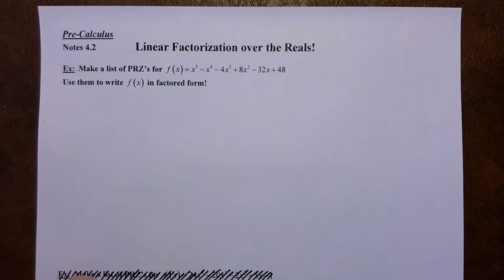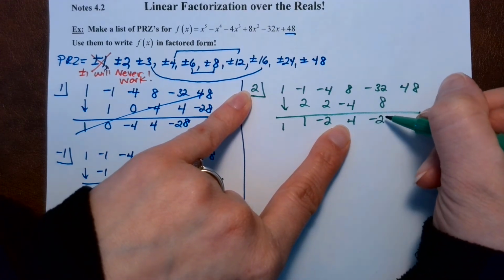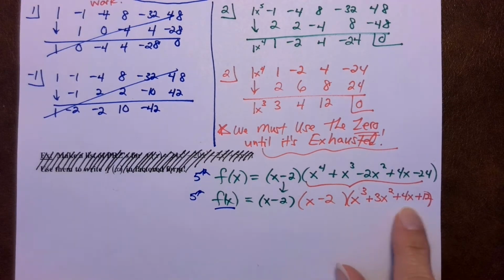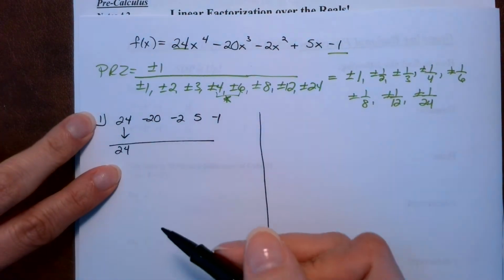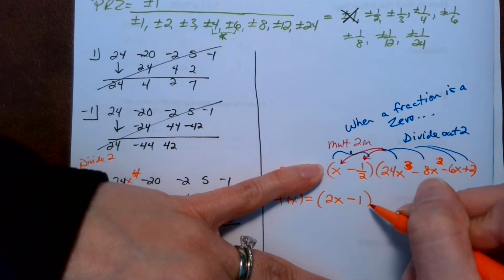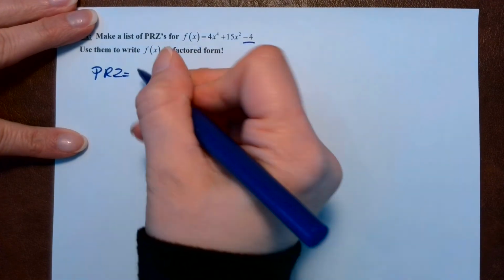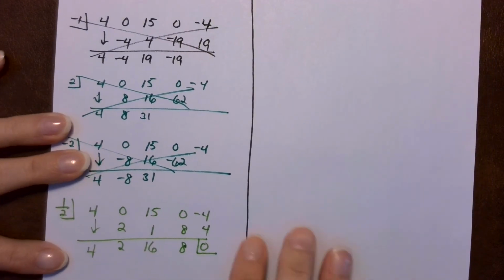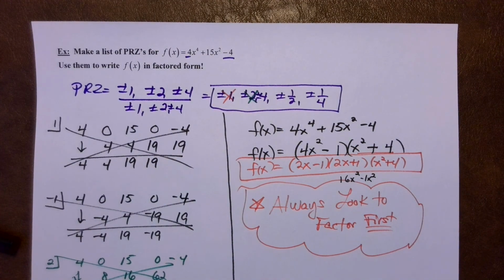Write a Polynomial as a Product of Factors